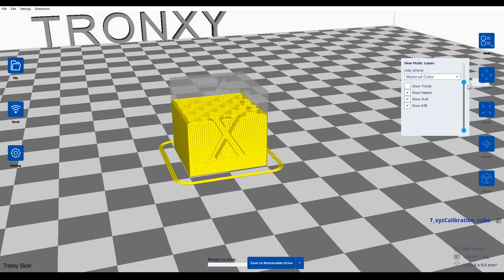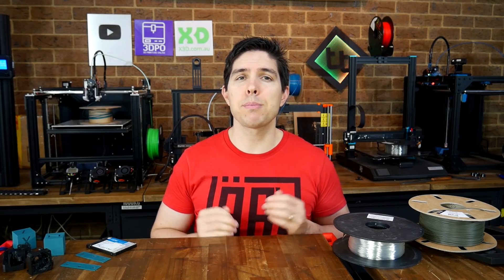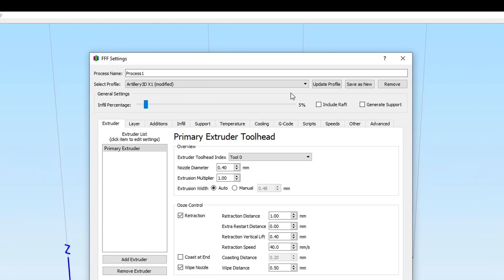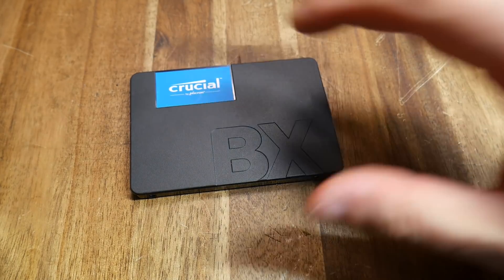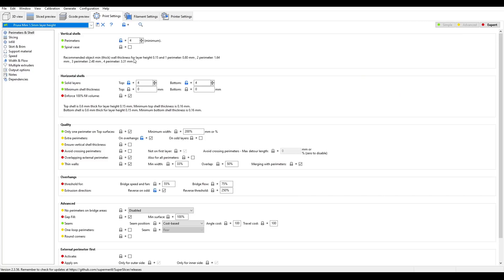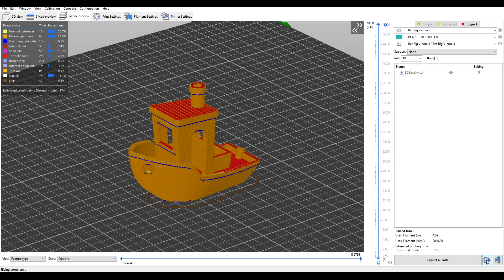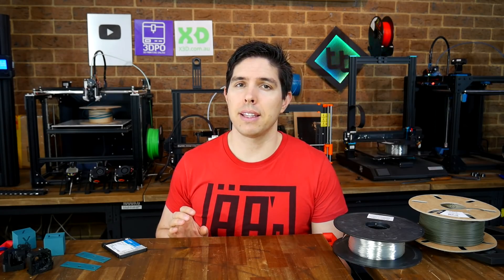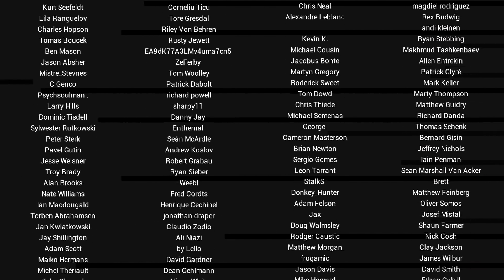SuperSlicer is free, open source and very powerful!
I have been using Simplify3D as my slicer since 2014, but a recent drive failure meant I was stranded without my print profiles. Since the major S3D update promised in 2019 seems no closer, it was the perfect time to switch to a more modern, powerful slicer. In this video I explain why I chose SuperSlicer and why the correct slicer choice is very subjective.

If Simplify3D is your choice, do yourself a favour and regularly export and backup your printer profiles. It’s not fun to have to start again, in either S3D or a new slicer.

If the Simplify3D update ever hits, I’ll probably pay to try it and make a video, although it will take a lot for me to switch back now!

0:00 Introduction

0:38 My history with Simplify3D
Viewer Brian has created a script to back up S3D registry settings

1:43 Comparison of slicer developments

2:29 The best slicer is the one that works for you!

4:48 Why Simplify3D no longer worked for me

6:30 Choosing my new slicer: SuperSlicer

7:41 Installation and tour of SuperSlicer workflow

10:27 Features missing from my previous slicer

12:42 Breaking up is hard to do: Transition frustrations

14:00 Conclusion